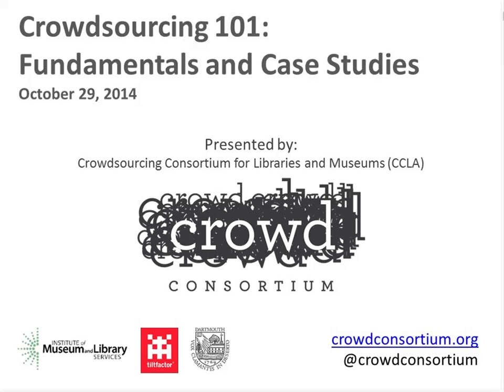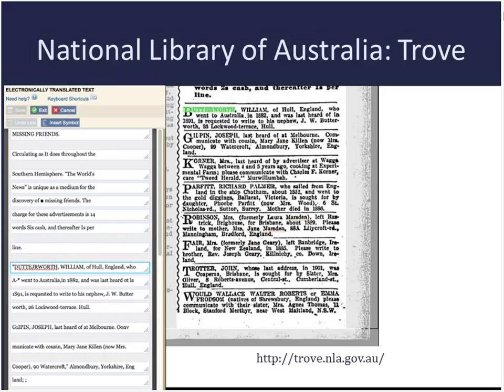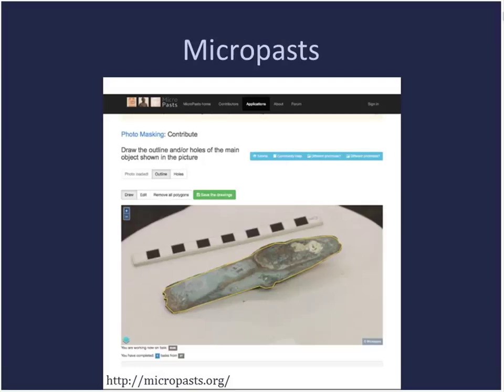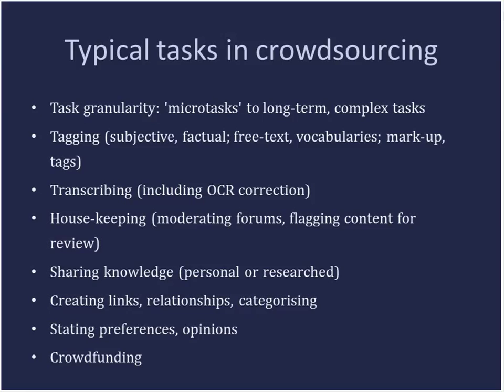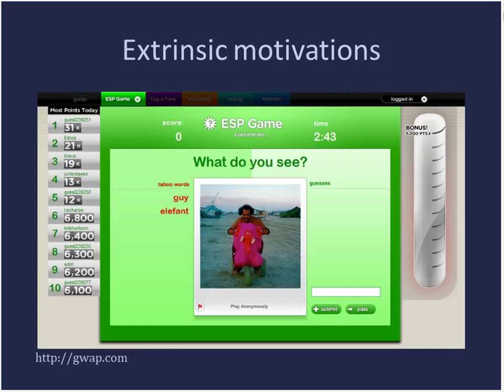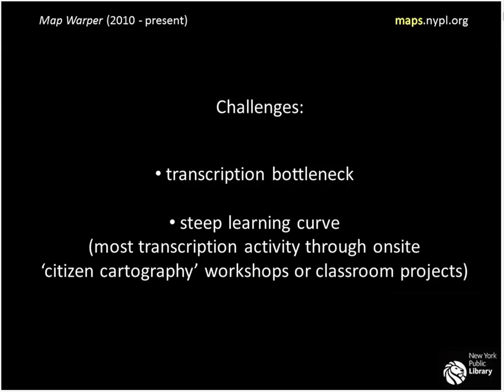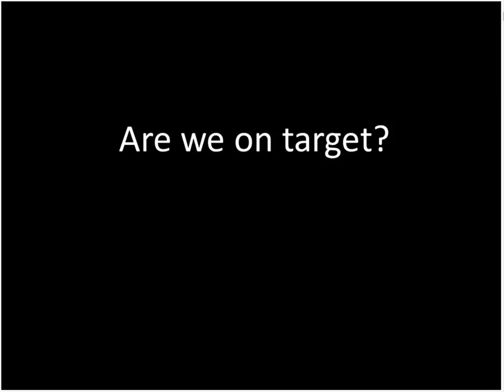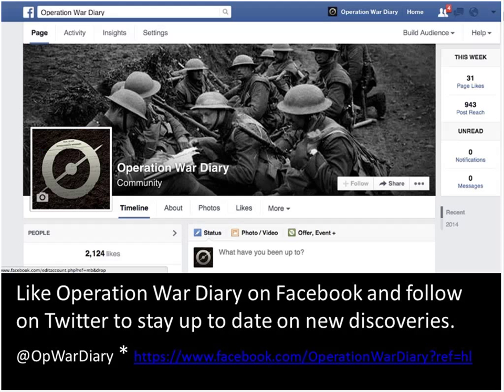Crowdsourcing 101: Fundamentals and Case Studies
This webinar took place October 29, 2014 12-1pm EDT.

Crowdsourcing techniques are increasingly being utilized by organizations and institutions—including libraries and museums—seeking to gather vast amounts of new knowledge and participation from online contributors. In this fast-paced hour-long introduction, you'll get a handle on "Crowdsourcing Fundamentals" from leading voice in the field Mia Ridge, along with first-person accounts from two exemplar crowdsourcing projects (NYPL, Zooniverse). Learn the basics about implementing crowdsourcing techniques, securing funding, engaging users, and assessing the quality of crowdsourced data, as well as the advantages and challenges of utilizing crowdsourcing.

This webinar is part of the newly formed Crowdsourcing Consortium for Libraries and Archives (CCLA). Funded by the Institute of Museum and Library Services (IMLS) and organized by Tiltfactor Laboratory at Dartmouth College, the goal of CCLA is to forge national/international partnerships to advance the use of crowdsourcing technologies, tools, user experiences, and platforms to help libraries, museums, archives, and more.

Presented by: Mia Ridge, Chair of the Museums Computer Group at Open University and a member of the Executive Council of the Association for Computers and the Humanities (ACH); Ben Vershbow, Director of NYPL Digital Library + Labs; Victoria Van Hyning, Digital Humanities postdoc, Zooniverse

Big thanks to CCLA collaborator OCLC for hosting this event, presenters Mia Ridge, Ben Vershbow, and Victoria Van Hyning, and everyone who participated!